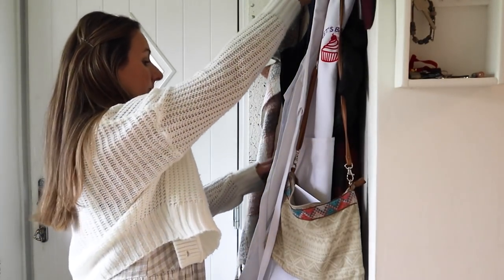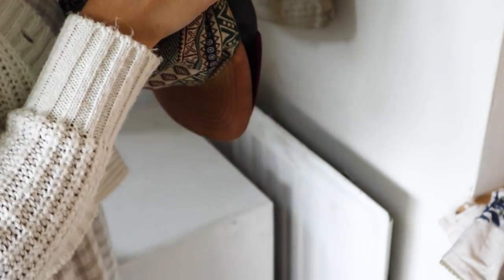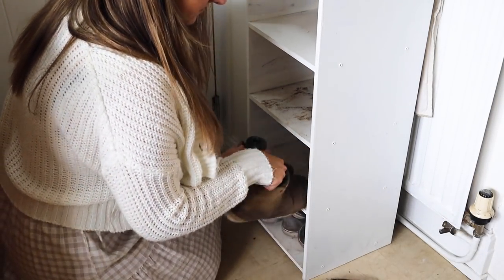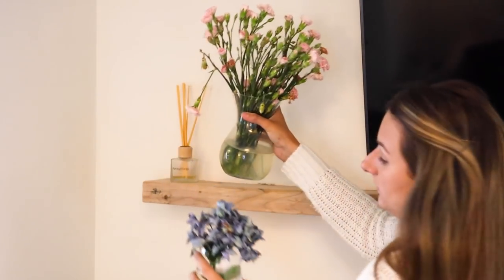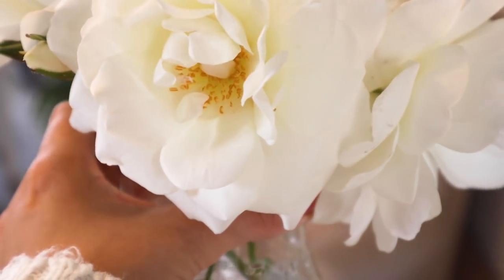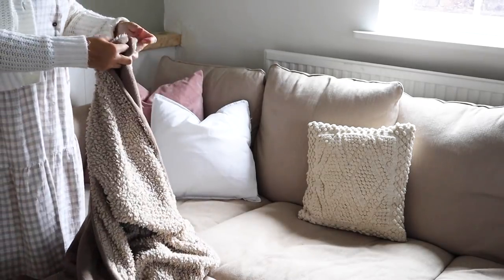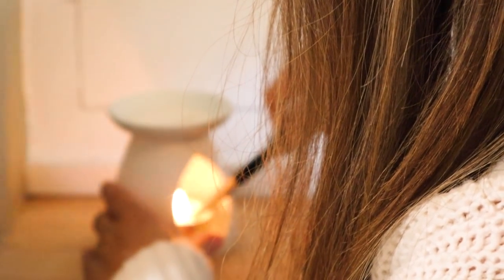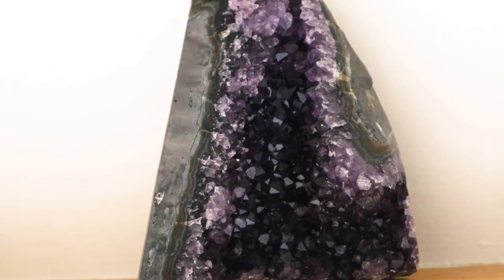It’s Time To DECLUTTER & ORGANISE | Summer Home Refresh ~ Peaceful Homemaking & Minimalism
I decided it was time to declutter and organise my home, join me as I refresh my home ready for summer in this peaceful homemaking video on my minimalism journey.

Vaccum Sealed Bags*
Garden Slippers*

✧My etsy store (hand made crystal jewellery)
✧ My Ethical Crystals Store

Links marked * are affilate links and I make small commision.
Candle mentioned in this video was kindly gifted but I also have bought previously with my own money.

Kay ✨